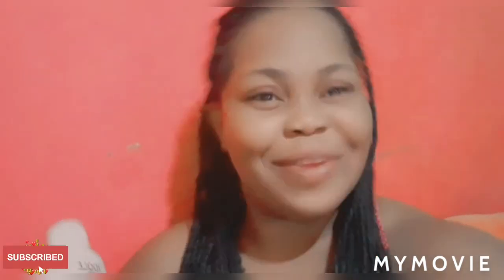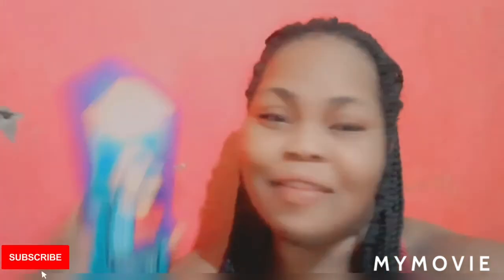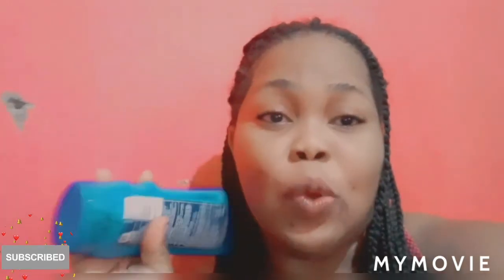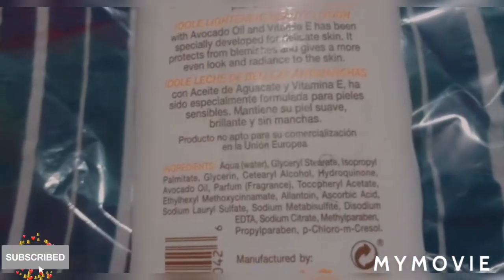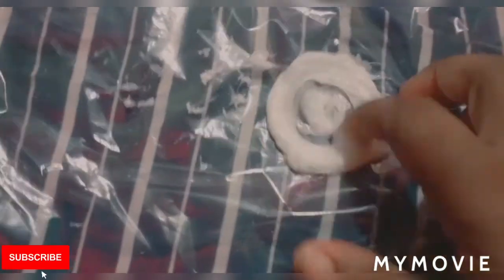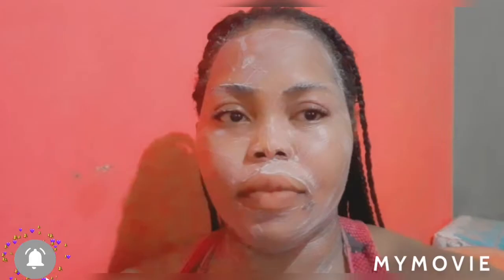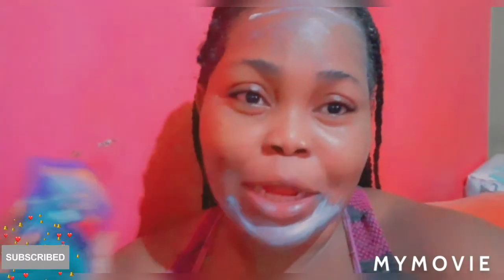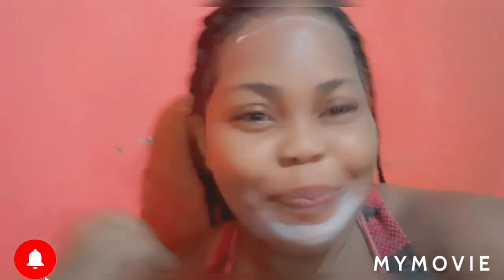How To Mix IDOLE LIGHTENING CREAM WITH SUNSCREEN AND How TO Apply It On Face For Fast Resulta 🤩🤩🤩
HOW TO MIX IDOLE LIGHTENING CREAM WITH SUNSCREEN  AND HOW TO APPLY IT ON FACE FOR FAST RESULTS 🤩🤩🤩

IDOLE LIGHTENING CREAM IS VERY GOOD
Amazon Link
Sunscreen

Benefits of Idole Lotion

The benefits of Idole Nourishing Beauty Lotion are as follows:

Idole Intense Lotion with Avocado oil and Vitamin E has been specially developed for delicate skin.

It protects from blemishes and gives a more even look and radiance to the skin.

Idole Intense Beauty Lotion with Avocado Oil & Vitamin E for the gradual fading of dark (brownish) areas in the skin such as freckles, age, and liver spots.

Contains sunscreen to help prevent darkening from reoccurring.

The lightening effect of this product may not be noticeable when used on very dark skin.

moisturizing and scented lightening Body Lotion

very effective in lightening and fading dark spots

lighter even skin and blemish-free

How to use Idole Nourishing Beauty Lotion:

Cleanse the skin and apply a thin layer of the lotion onto the skin until completely absorbed.

For best results, repeat the application at least twice a day with the 7 Days Magic Pure Carrot Soap or BioCarrot Soap

Avoid exposure to direct sunlight.

Wear alone or under makeup.

FAQ’s on Idole Nourishing Beauty Lotion:

Question: Is it cream-based?

Answer: Yes, Use it with Makari Soap for soft skin

Question: Is this product Hexane free?

Answer: Yes, Absolutely chemical-free.

Question: Is it suitable for oily skin?

Answer: Yes, suitable for all skin types

Question: Can a teenager use this product?

Answer: Yes

Question: Is it paraben-free?

Answer: Yes

Question: Can I use it on my usual skin routine?

Answer: Yes

SKU: 22-Q6YV-Y36WCategories: Body Lotions, Skin CareTags: body lotion, Idole Lotion - Intense 8.5 oz., Idole Nourishing Beauty Lotion, lotion, Nourishing Beauty Lotion, SKIN CARE

Related Products

Time Stamp
Start 0:00
Ends 4:42